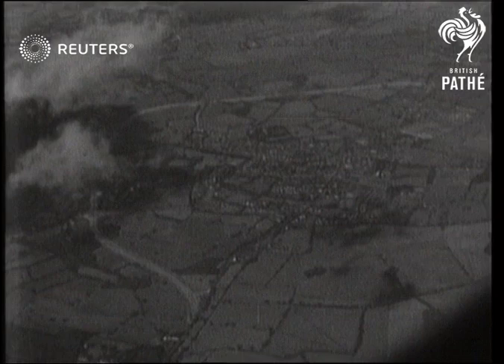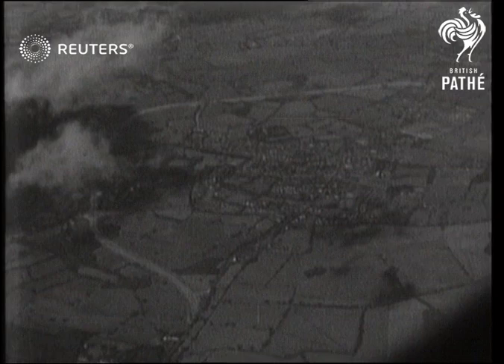Crawley bypass under construction (1939)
A bypass under construction to take motorists around the bottleneck on the Brighton Road at Crawley

Full Description:

ENGLAND: West Sussex: Crawley:
EXT

A new bypass is under construction at Brighton Road in Crawley including air views of area roads and the construction and road views of traffic

CRAWLEY Newly bye pass underconstruction

ROADS New Crawley Bye pass under construction

WATERLOO BRIDGE Waterloo Bridge from Air - see cuts of.

Transport; Civil Engineering
Background: A bypass under construction to take motorists around the bottleneck on the Brighton Road at Crawley